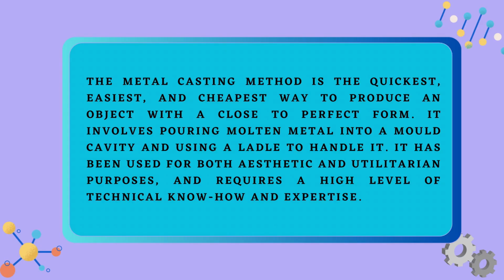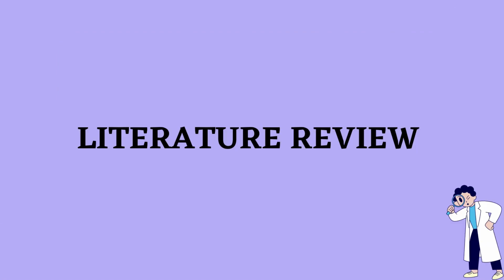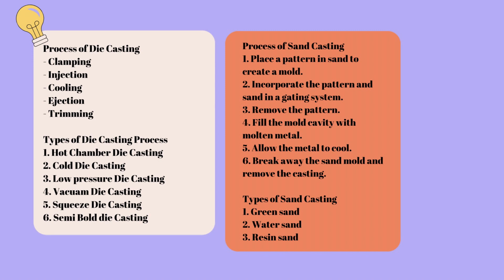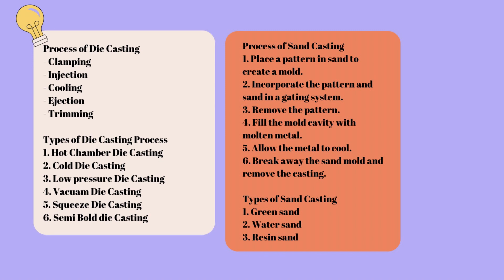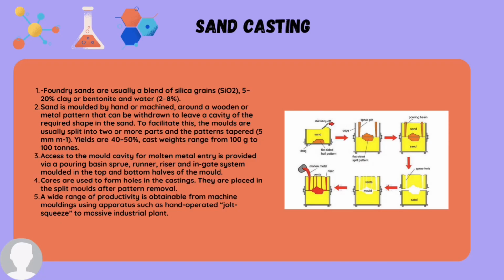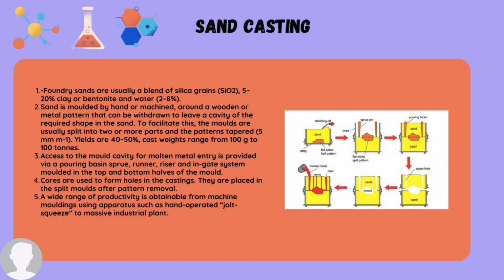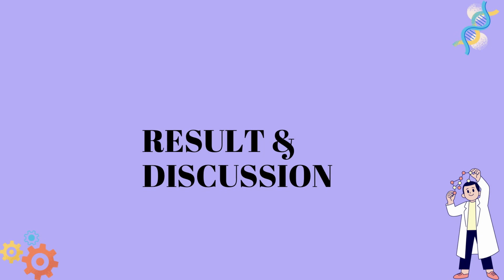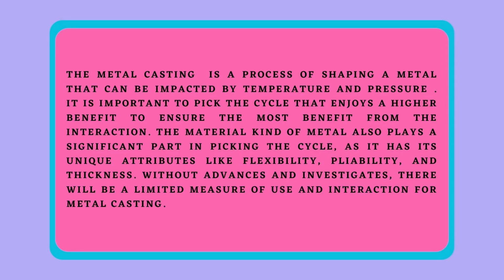THE METAL CASTING PROCESS BY DIE CASTING AND SAND CASTING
BDA31403 - MANUFACTURING TECHNOLOGY (Section 5 Group 6) Semester II 2022/2023

SITI SARAH SOFIA BINTI MUSTHPA -CD200230
SUBASHINI A/P SANDARAN -CD200178
TAUFIQ HIDAYAT BIN NILSON -AD200178
WAFI’ RAFIQI BIN ROSMAN -AD200107
ZULFIKRI BIN ZULKAFLEE -CD200088